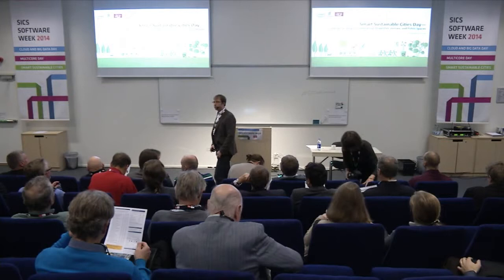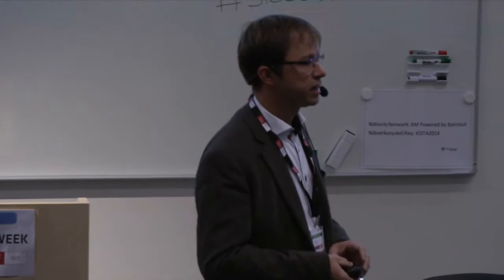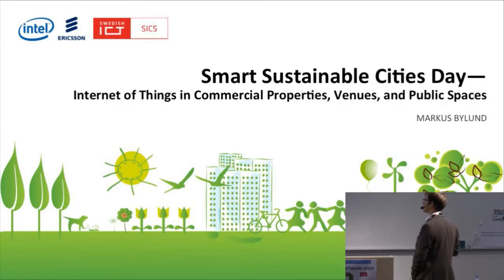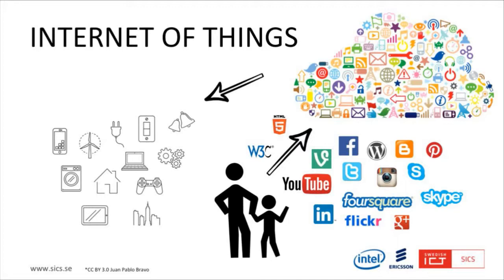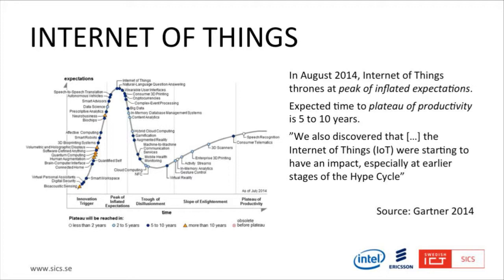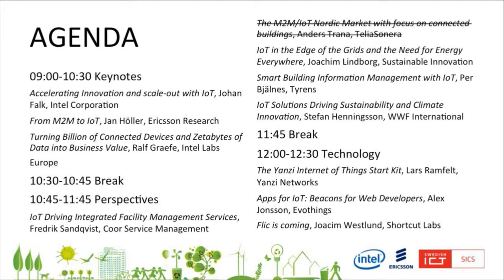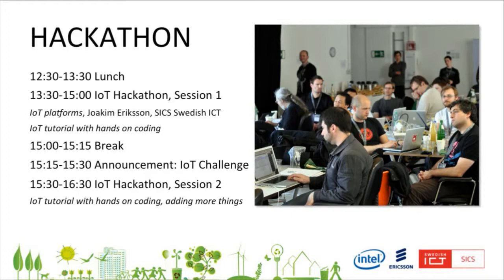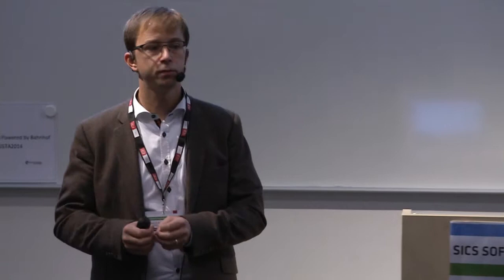Welcome and introduction, Markus Bylund, Director People Technologies Lab, SICS Swedish ICT